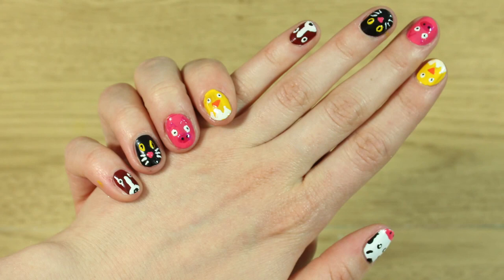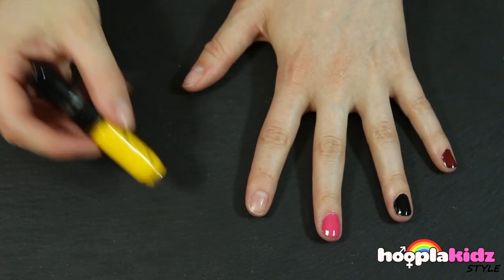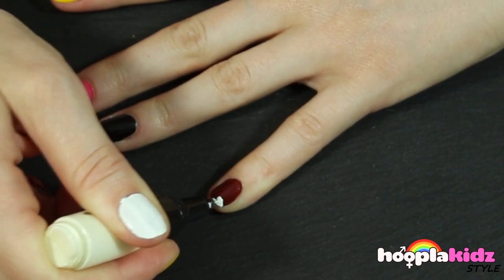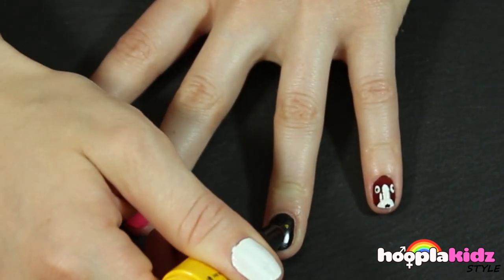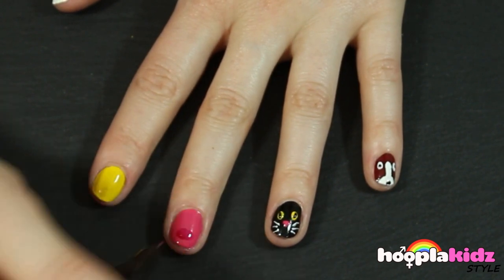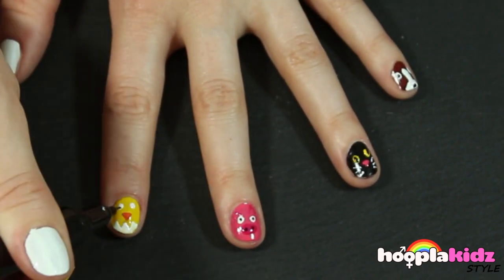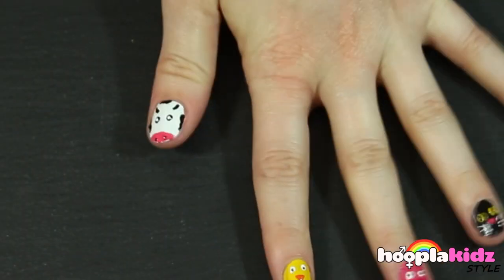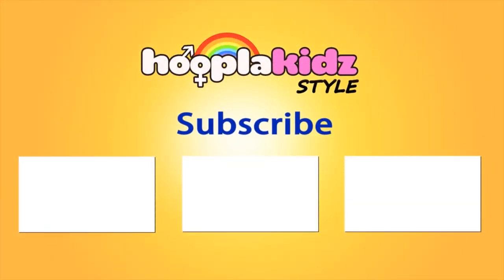5 Animal Nail Art Design | Old MacDonald Had A Farm Nails | Nursery Rhyme Nail Art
5 Animal Nail Art Design | Old MacDonald Had A Farm Nails | Nursery Rhyme Nail Art | Learn how to paint animals from Old MacDonald's Farm!! These include Dog, Duck, Cow, Pig and Cat, so Sing out loud as you paint"Old MacDonald had a Farm"!!

Nursery Rhyme inspired nail art that is super easy and extremely fun to do!!

 This special Hooplakidz Style nail art is engaging and encourages children to learn these different farm animals as they sing along their favorite Nursery Rhyme, Old MacDonald had a Farm!

Be a part of the Hooplakidz Style family!!
We have wonderful fun ideas for super cute hairstyles and nail art tutorials!!

Cute Nail Art Designs we think you may LIKE -